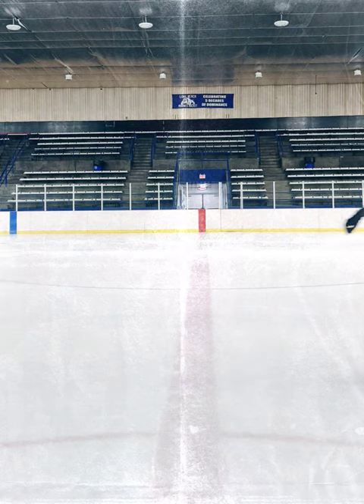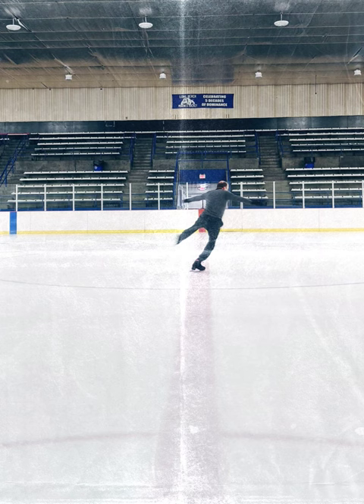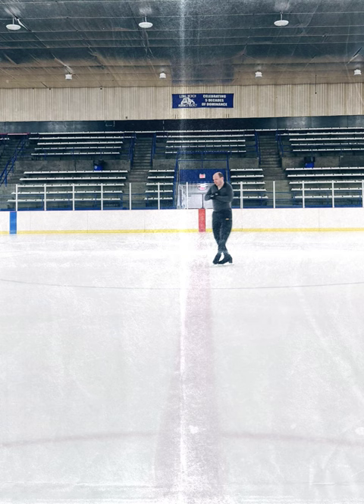My Scratch spin practice, not bad for a 50 year adultfigureskater practice in my home town